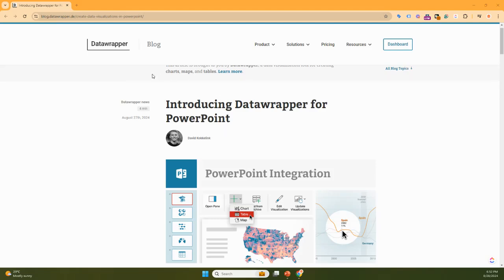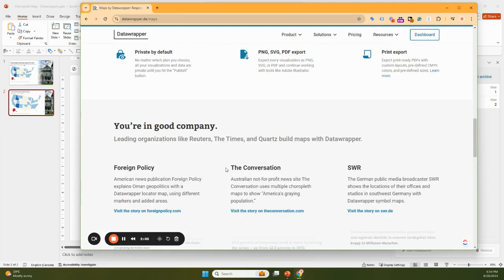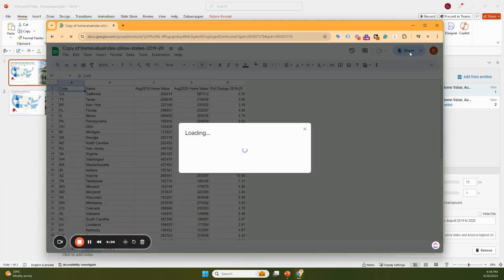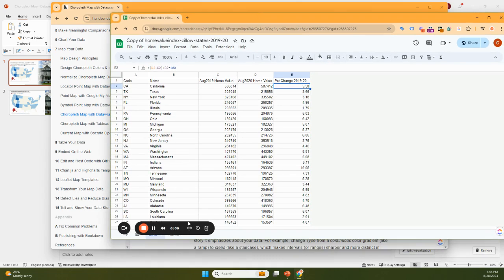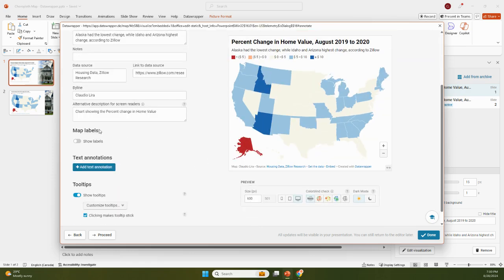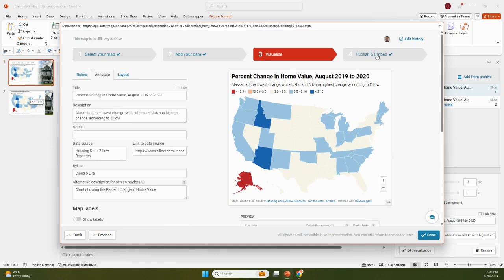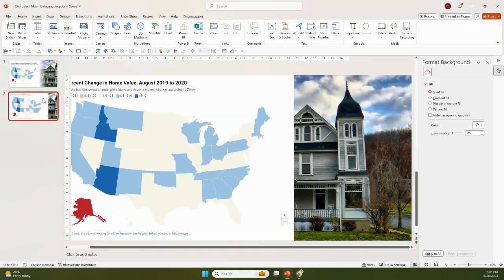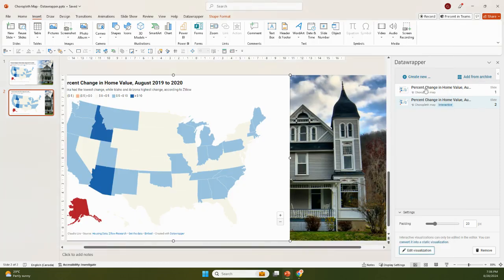Datawrapper in PowerPoint - Overview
In this video, we explore the new integration of Datawrapper within PowerPoint. This integration allows you to create interactive visualizations directly within PowerPoint, making your presentations more engaging and informative.

Key steps:
1. Access Data Wrapper Add-in: Download the free Data Wrapper add-in to PowerPoint from Microsoft Store's website.
2. Create a Chart:
o Select the map (e.g., USA states) within Data Wrapper.
o Add data from a Google Sheets document with the necessary sharing settings.
o Customize the visualization based on the provided data and instructions.
3. Formatting and Customization:
o Refine the visualization by selecting the field, color palette, legend, and map zoom.
o Annotate the chart with title, data source, byline, and any additional text annotations.
o Choose the layout and decide whether to embed the chart for interactive use.
4. Tooltips:
o Format tooltips with the necessary information (e.g., state name, values) for interactive use.
5. Publish and Embed:
o Choose to publish online for interactive use or keep it static within PowerPoint.
o Obtain the visualization ID from the sharing link options for interactive embedding.
6. Additional Customization:
o Customize the background of the chart by adding images or setting a transparent background.
o Adjust settings as needed for either static or interactive versions of the chart.